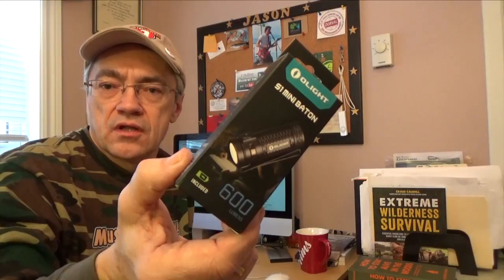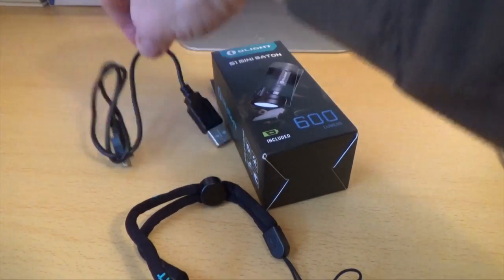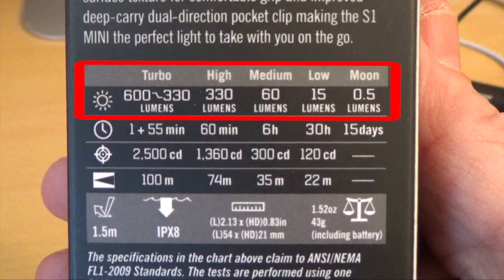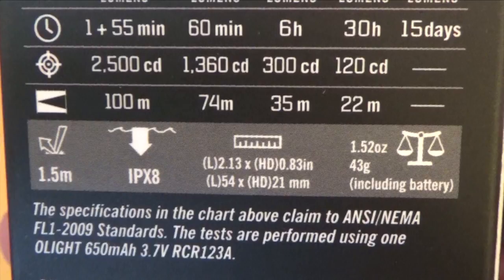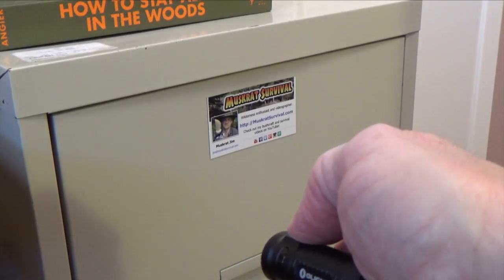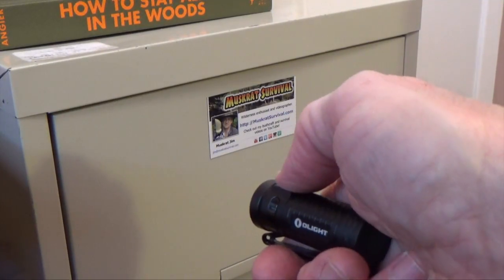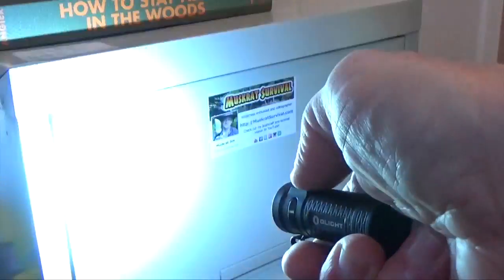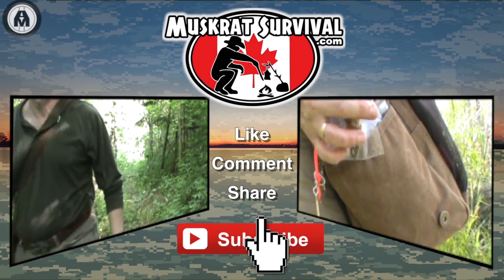*NEW* OLIGHT S1 MINI BATON Rechargeable 600 Lumen EDC Flashlight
OLIGHT CHRISTMAS 2017 PROMOTION !!!

30% off of Olight new model S1 MINI from 12:00-3:00 AM EST on Dec, 15th. only 3 hours. and a free I3E gift box keychain light will be sent after you by a S1 MINI.

What's more, If order more than $99, will get 1pc free H05, order more than $249,will get 1pc free S2A, order more than $349,Get 1pc free R50, free US shipping on order over $49.